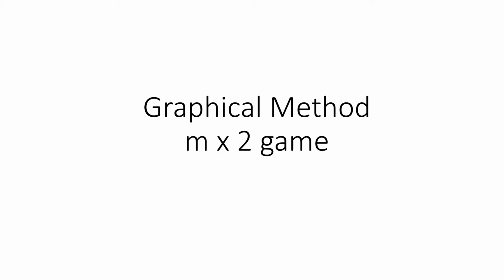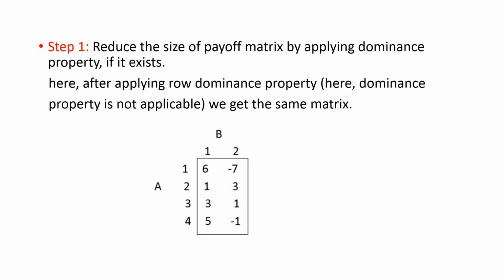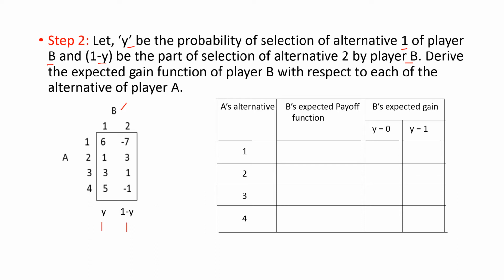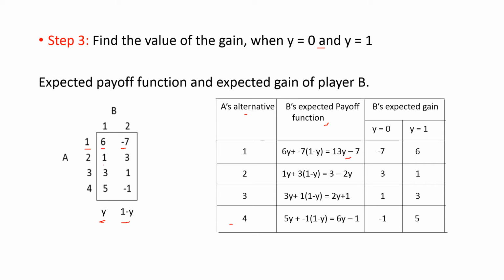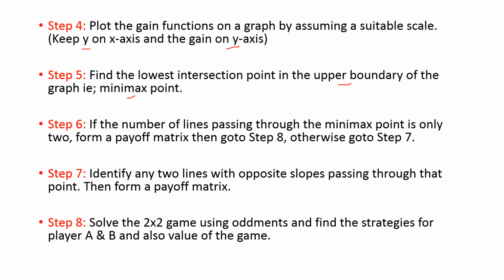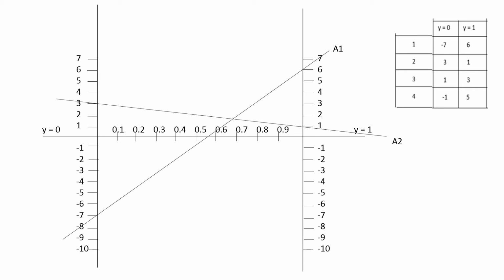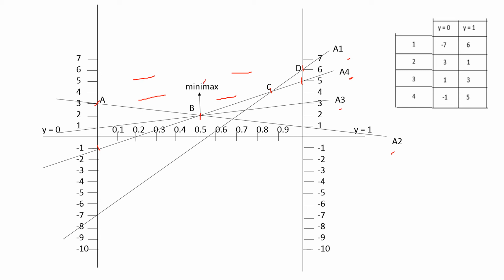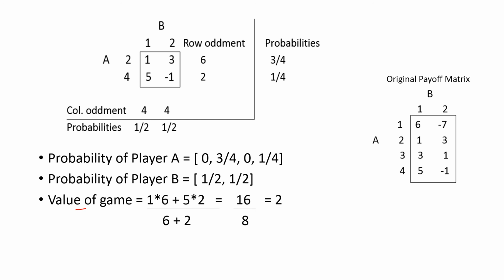m x 2 game ... Graphical Solution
m x 2 game. Graphical method for solution